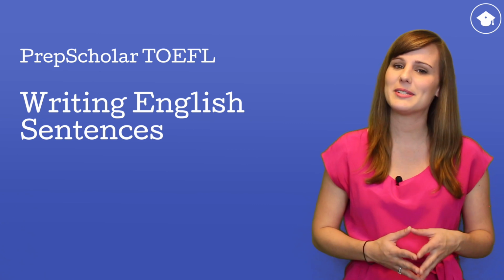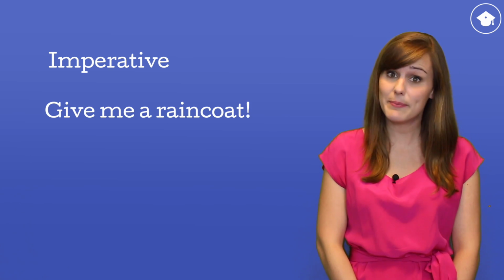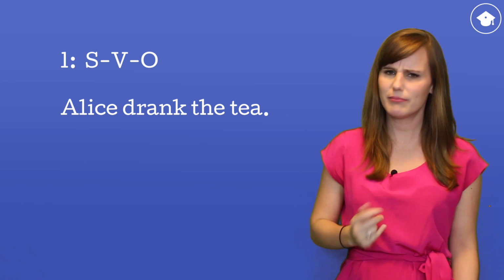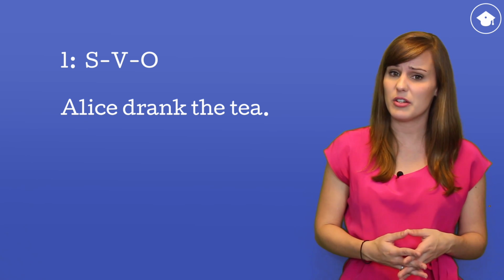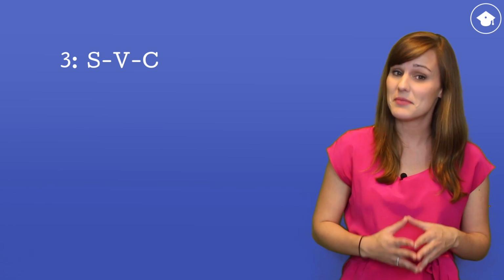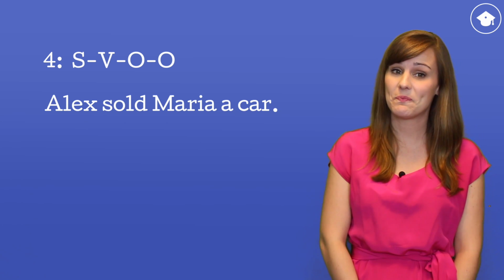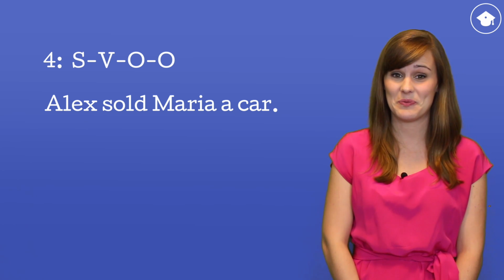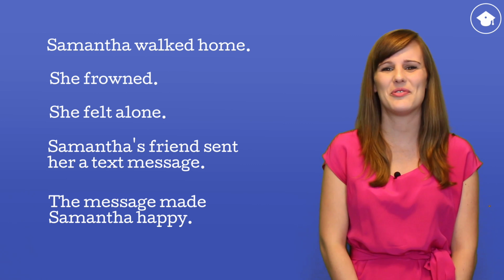Writing Sentences in English | Tips for TOEFL & IELTS Writing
Hi, this is Taylor, from PrepScholar TOEFL!

We're glad so many of you are enjoying these videos! A lot of our students at PrepScholar are preparing for the TOEFL, but this video is for all of you out there who are studying English – especially how to write English.

This video is about the sentence. Almost anytime you write English, you are writing sentences. So understanding how sentences work in English is crucial for mastering written English.

Now, one way of dividing up sentences in English that you may have seen in your grammar textbooks divides sentences according to how we use them.